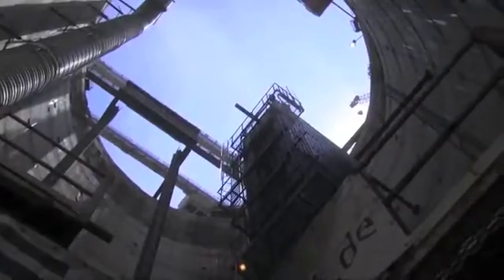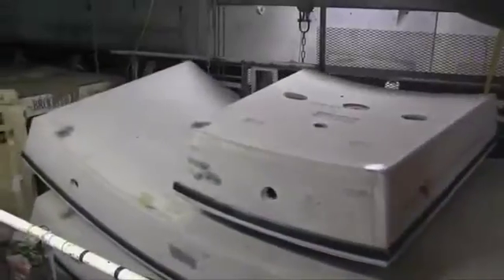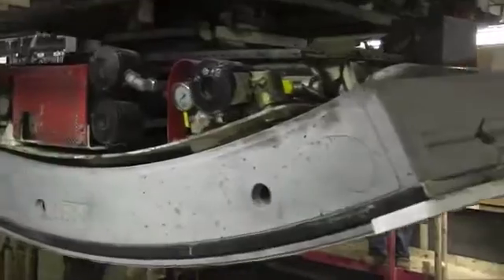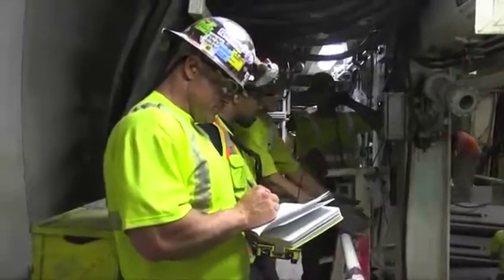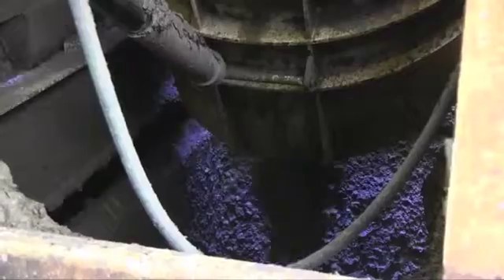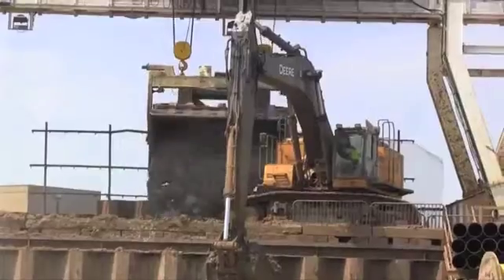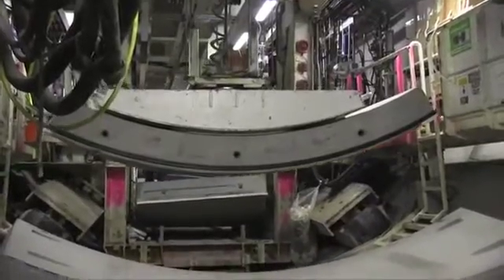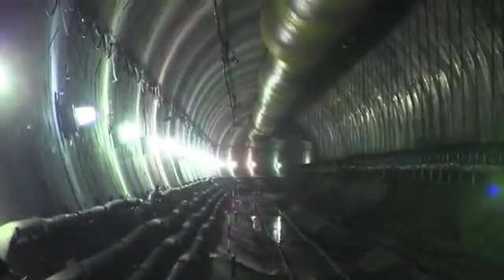Blue Plains Tunnel TBM construction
EPBM progress on the 7,200m Blue Plains Tunnel, part of the US$2.6 billion Clean Rivers Project, is now 66% complete (as at January 2015), following initial launch by the Traylor/Skanska/JayDee Joint Venture in July 2013.